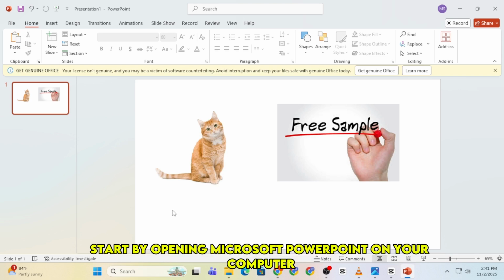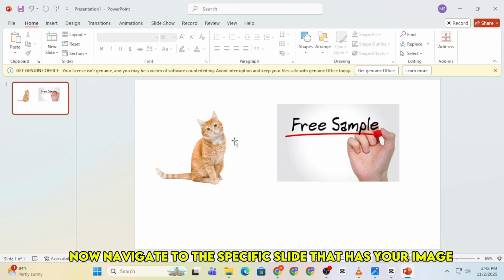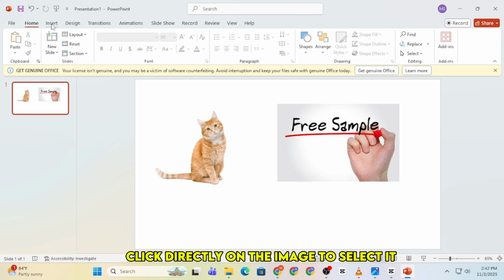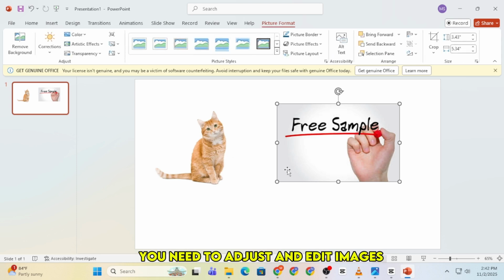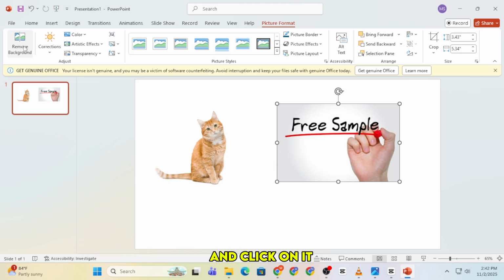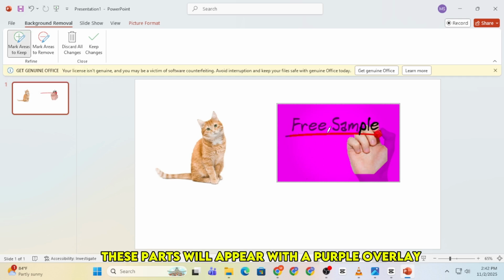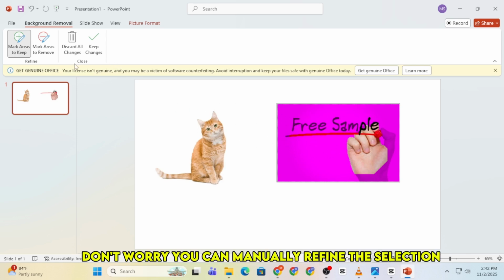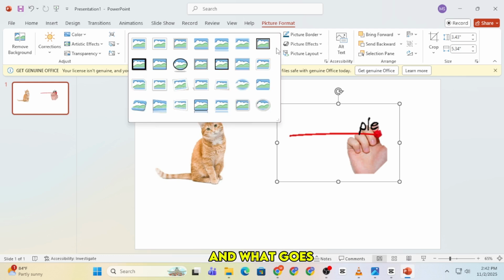How To Remove A Background From An Image In Powerpoint - 2026 (Quick Tutorial)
How To Remove a Background From an Image in Powerpoint
In this video, you will learn how to remove a background from an image in PowerPoint quickly and easily. We will show you step-by-step how to use PowerPoint’s background removal tool to make your images transparent, clean, and professional-looking. Follow along to edit images, create polished presentations, and master background removal in PowerPoint.